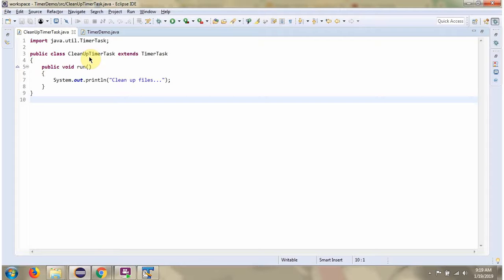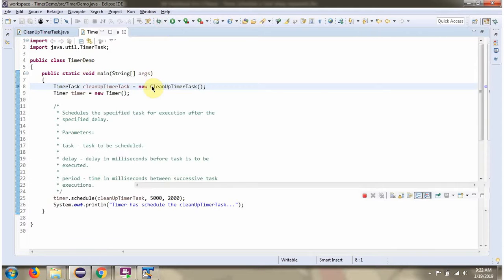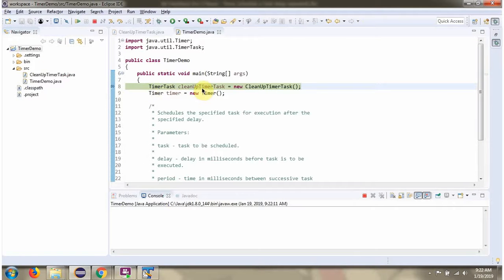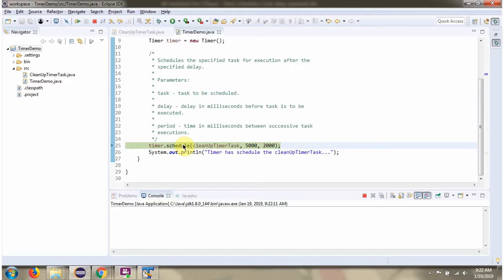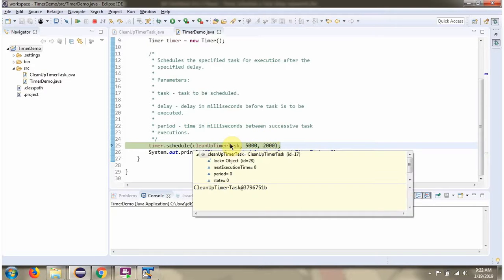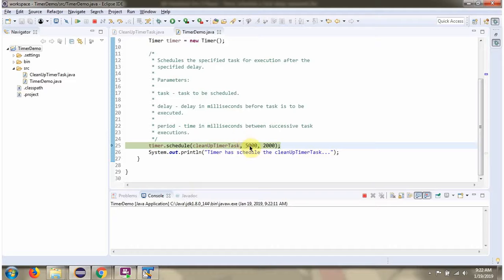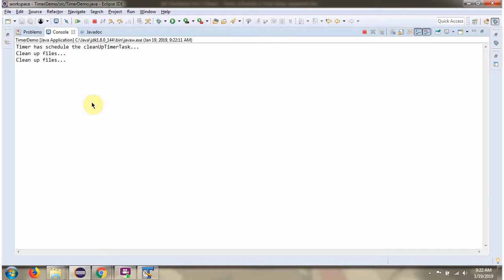Java Timer Schedule Method: Task Execution after Delay Tutorial | Timer and TimerTask in Java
In this Java tutorial, you'll learn how to schedule a task for execution after a specified delay using the `schedule` method of the `Timer` class.

The `Timer` class in Java allows you to schedule tasks for future execution in a background thread. With the `schedule` method, you can specify a `TimerTask` to be executed after a certain delay.

Here's how you can do it:

```java
import java.util.Timer;
import java.util.TimerTask;

        Timer timer = new Timer();

        TimerTask task = new TimerTask() {
            public void run() {
                // Your task logic goes here
                System.out.println("Task executed after delay");

        // Schedule the task to run after a delay of 2000 milliseconds (2 seconds)
        timer.schedule(task, 2000);

In this example:
- We create a `Timer` object.
- We create a `TimerTask` object with the `run` method overridden to define the task logic.
- We use the `schedule` method of the `Timer` class to schedule the task to run after a specified delay, in this case, 2000 milliseconds (2 seconds).

Java Timer Schedule Method: Task Execution after Delay Tutorial | How to Schedule a task for an execution after the specified delay using schedule method of Timer class | java scheduler tutorial